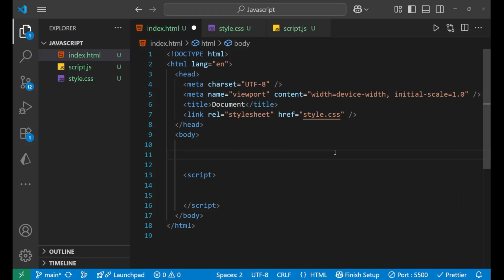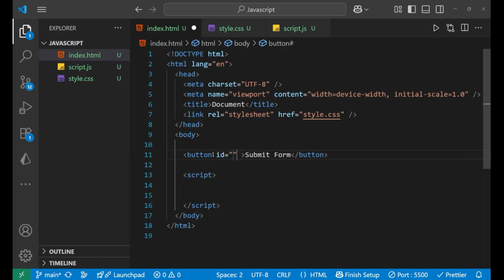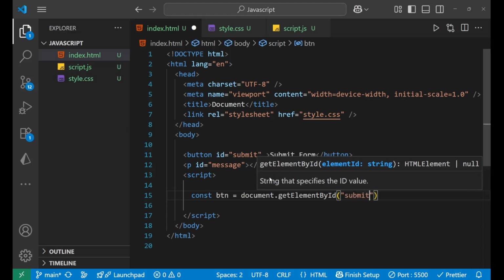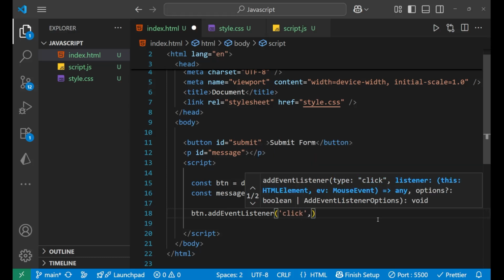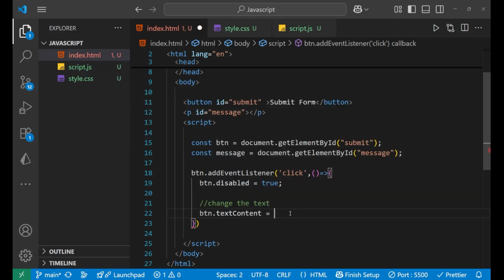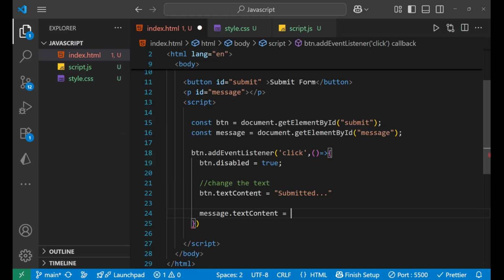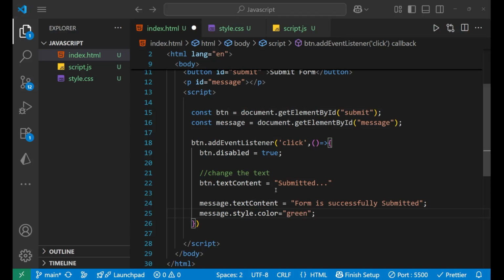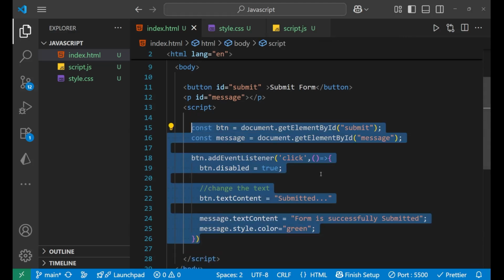How to Disable a Button After Click Using JavaScript | Prevent Multiple Clicks with One Line of Code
Want to stop users from clicking a button multiple times? In this quick and beginner-friendly tutorial, you’ll learn how to disable a button after a click using JavaScript — a common trick used in forms, submissions, and real-time UI actions.

Using just a single line of JavaScript, you can disable any button once clicked, preventing multiple submissions and ensuring smoother, safer user interactions.

🧠 In this video, you’ll learn:

How to disable a button using JavaScript

Use cases: forms, payment buttons, quiz answers, loading states

Adding visual feedback with text or styles

How to re-enable the button if needed

Best practices to avoid duplicate actions and bugs

Perfect for JavaScript beginners, students, or anyone building responsive and user-friendly web interfaces.

🎯 Don’t forget to check out our full JavaScript Tutorials Playlist for more UI tips and DOM tricks.